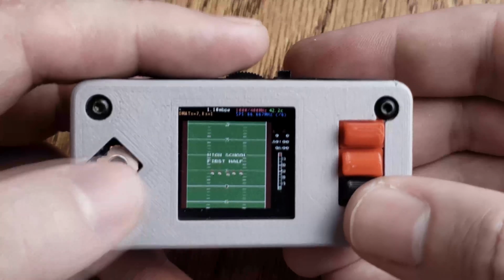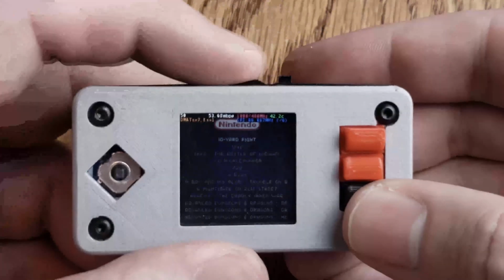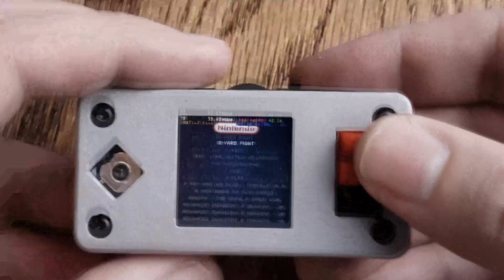PinkyPi Build Guide - Micro RetroPie Handheld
PinkyPi is a micro gaming handheld based off a Rasperry Pi Zero W and a WaveShare game hat, running RetroPie.

In this video, we assemble the device, start to finish.

UPDATE - Pin2 and Pin5 on the Volume wheel need to be swapped. This is outlined in an updated guide on our website, found below!

A full list of parts used and further details can be found at

Pre-Built RetroPie Image available at

We are working on DIY part kits as well as prefab PCBs to make assembly easier.
The STL files for the 3D printed case are available in the link above as well.

Follow me us on the following.